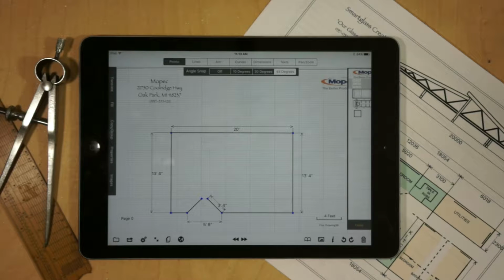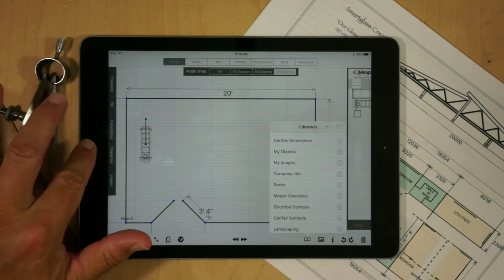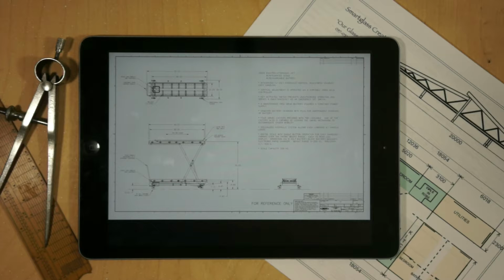GraphPad - Mopec Presentation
Mopec was actually my first corporate customer, but they tried to use GraphPad before it was really up to the task, and their library was poorly constructed.  This video shows the potential for integrating GraphPad into their sales process, but even now it will require not only some work creating an organizing their library, but probably some custom development in order for the new process to be successful.